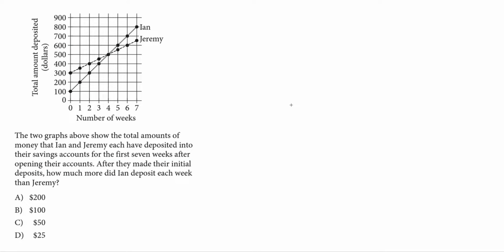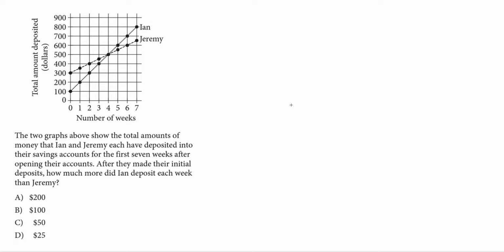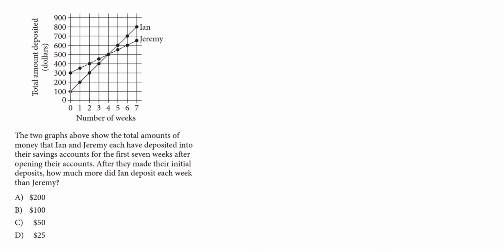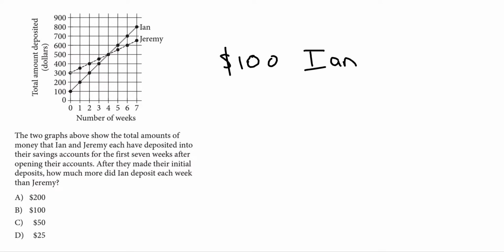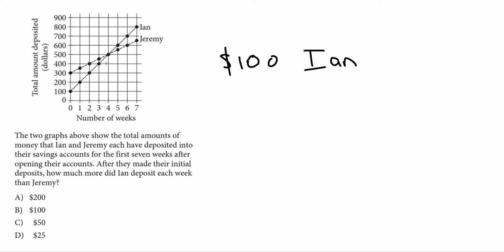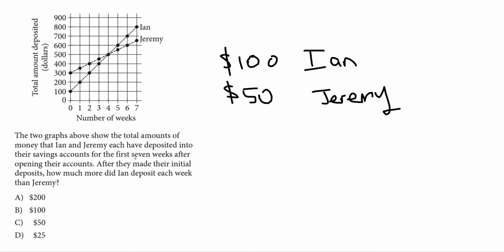SAT Math - Graphs 1 (800/800)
Let's get 800/800!